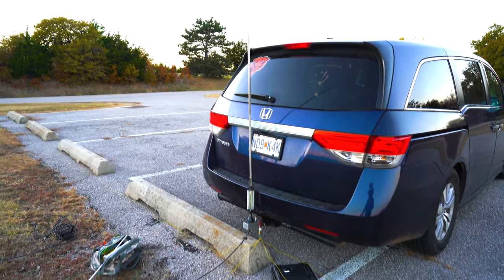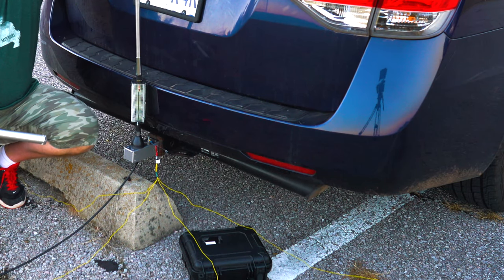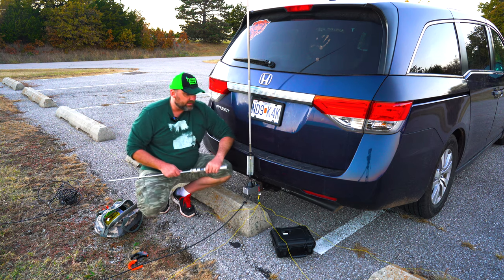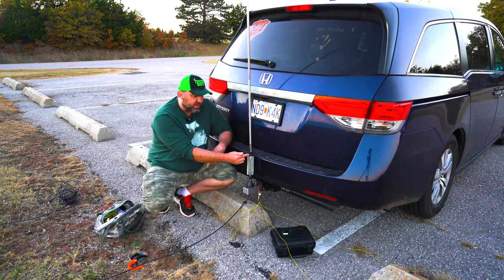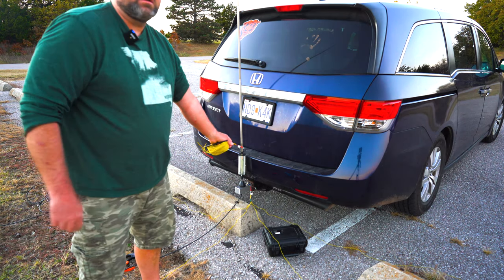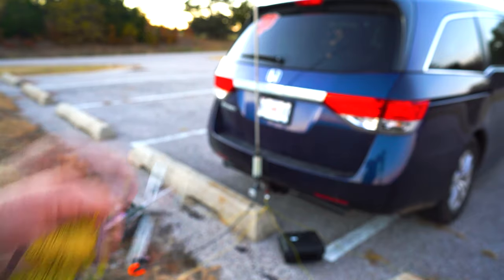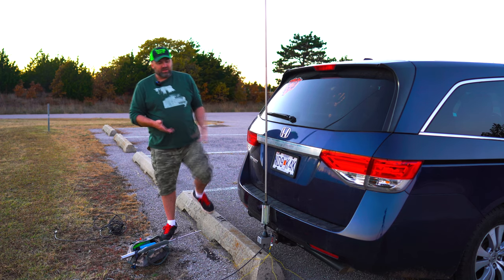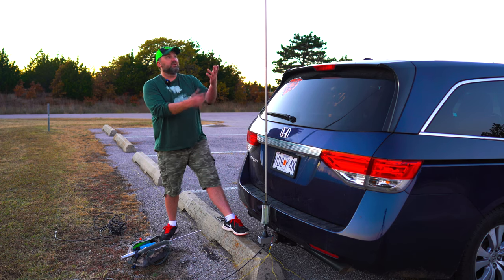Trailer Hitch HF Antenna Mount ~ MFJ-2822 ~ MFJ-2286 ~ PART 2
🔥 UHF Adapter Kit
🔥 Ground Spike Mount
🔥 RE Antenna Analyzer 230 Small
🔥 MP1 Tripod Mount
🔥 Cheap Wire Winders

Chapters:
00:00 Intro
00:10 Speaking Intro
02:03 Low SWR Success
02:23 All about HF Antenna Radials
02:55 A look back
04:30 Closeup of the Antenna Setup
04:50 Packing it all up

MFJ Trailer Hitch Antenna Mounts slide into your 2-in. trailer hitch slot. Your trailer hitch mount can hold small, medium and large HF/VHF/UHF antennas… you may even mount HF screwdriver antennas.

These antenna mounts employ heavy-duty aluminum construction. The same pin used for the towing bar may be used to hold the MFJ-2822 in place. They have 3/8-24 threaded Gum-Drop connector for HF or larger VHF antennas. Dimensions for the mount are 2W x 2H x 10-1/4D.

These mounts will have some play inside the receiver-hitch opening. This is normal as the hitch is designed to easily accept towing bar changes. Connecting a ground strap (user supplied) with a quick connect to the MFJ-2822 is recommended as the hitch does not supply the antenna with a secure ground connection.

If you need a mount that removes height restrictions (trees, garage doors, etc.) by mounting your antenna at the lowest possible point on your truck, SUV or sedan, then think about one of these MFJ Trailer Hitch Antenna Mounts

For Top Portable Performance, Carry a "Big Stick"! Like our Big Ear, this portable monopole features MFJ`s rugged 17   stainless-steel collapsible whip paired with an adjustable high-Q air-wound coil. Efficiency matters, so it`s not surprising this winning combination stands head and shoulders above shorter backpack antennas.

True Backpack Portability: Antenna is over 18 feet long fully extended, but disassembles and collapses to 28   in seconds. Fits into most any size packs!

Light Weight: Just over 2 lbs. You`ll hardly know your packing it!!!

Versatile: Includes MFJ-342T pipe mount -- quickly and easily mounts to a ¼ or ½ inch pipe or mast. SO-239 with lock washer feeds coax underneath the ⅜ - 24 connector.

General Coverage: Tapped loading coil covers 7.0-55.0 MHz without gaps. Great for Ham Bands and outstanding for image-free shortwave broadcast!

Rugged Construction: All aluminum, stainless steel construction ensures years of excellent performance. One Killowatt rated components guarantee electrical safety.

Counterpoise kit included: Ensures low SWR, high efficiency, maximum site safety.

BigStick   is for the Ham radio operator on the move and on-the-go and hungry for the next great QSO anywhere or anytime!